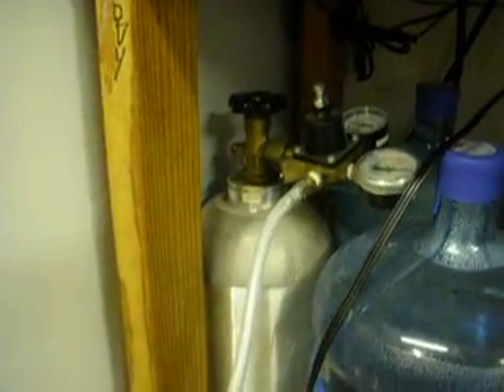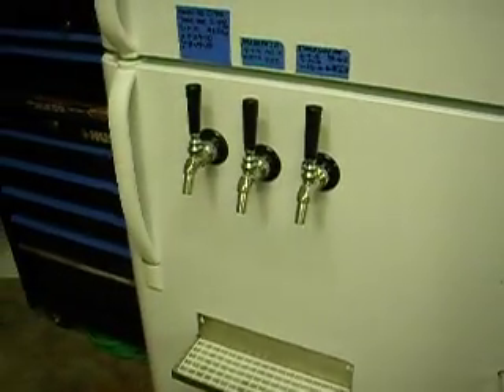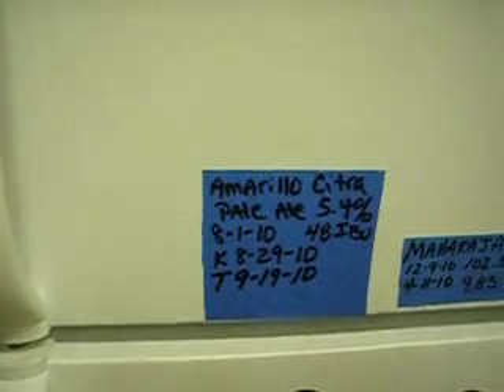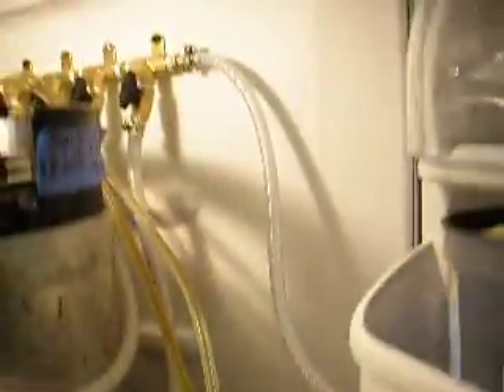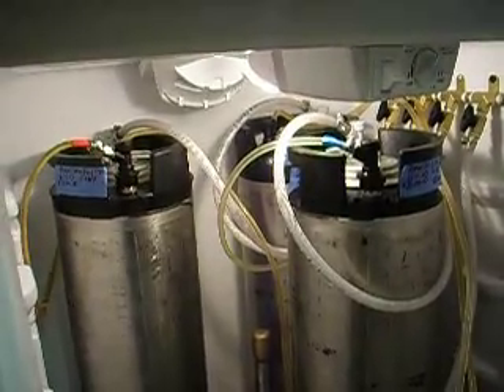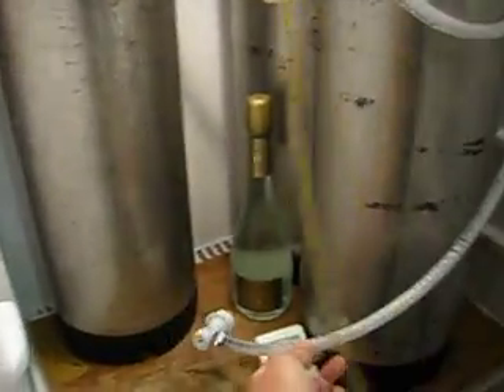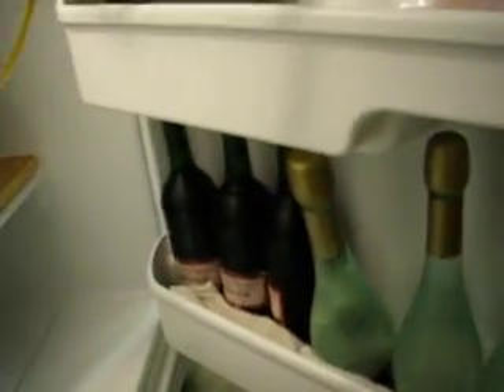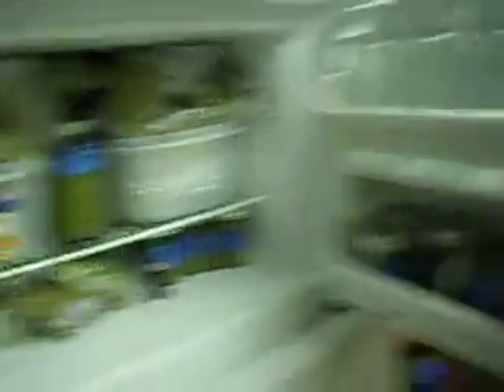Kegerator set up.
Just a short video for Jakecpunut showing how my CO2 line runs.